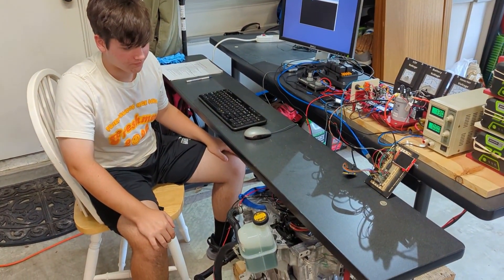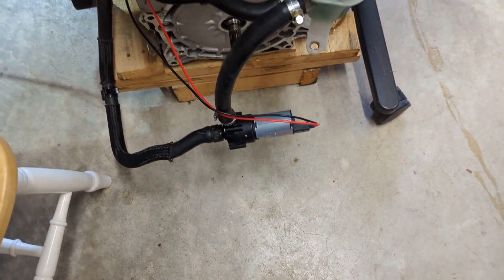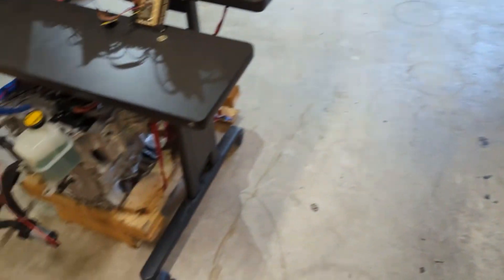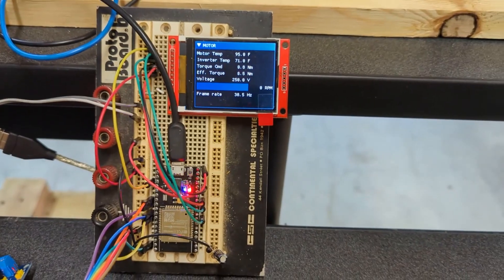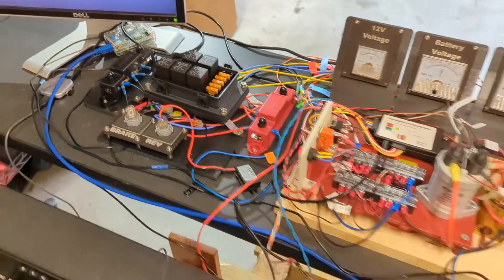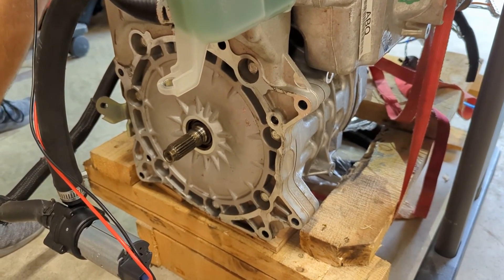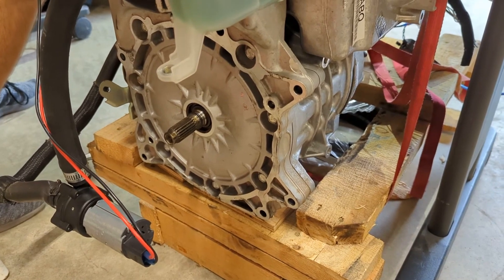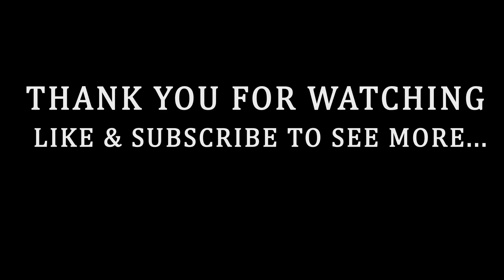Porsche 924S EV Conversion - Part 12 - Getting ready for a real battery!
This video was filmed well before our last video was released so the knowledge we have gained doesn't show up in the video. But, the latest theory on the transmission noise from the last video is that running it without axles will vibrate/rattle and isn't really advised. In this video we prepare our space to receive our Chevy Volt battery that we purchased and also wire up a few other odds and ends. Also, you get to see our cool ESP32 intro animation!